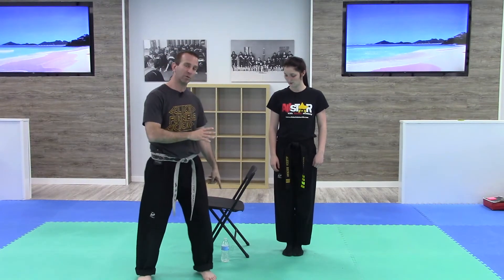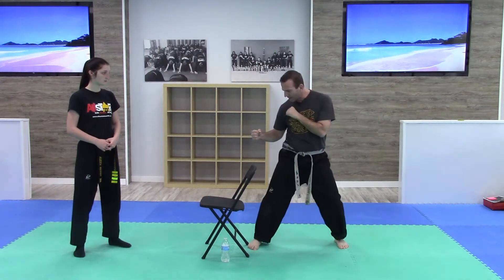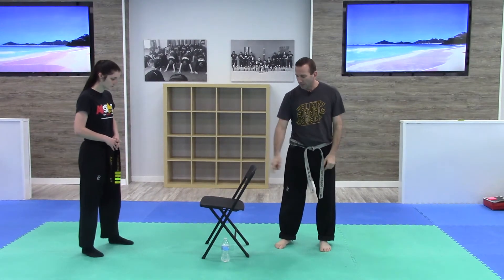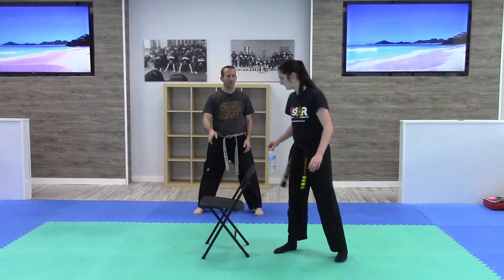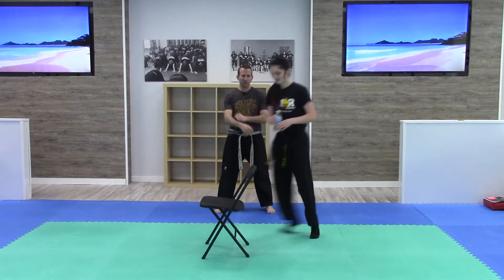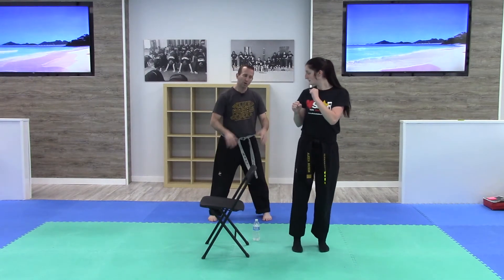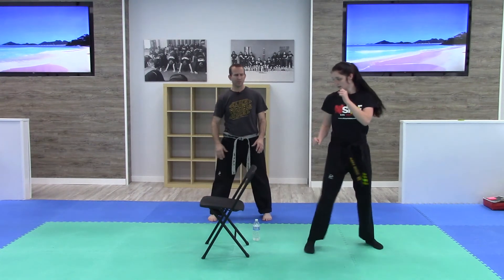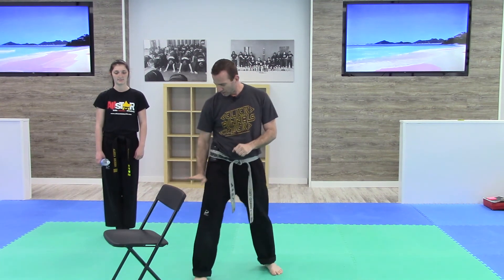Fun Martial Arts Drills For Your Virtual Classes